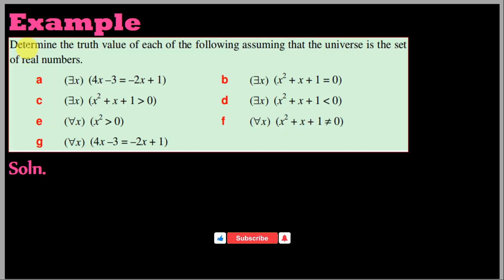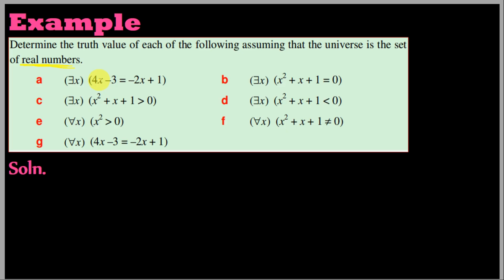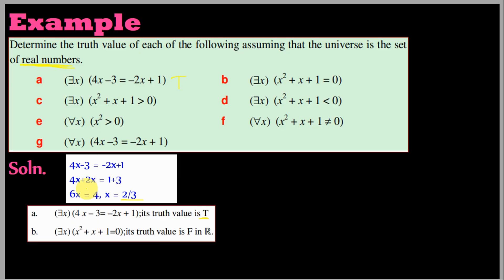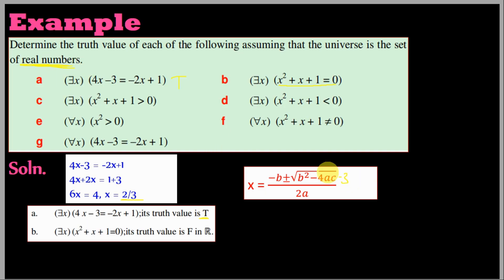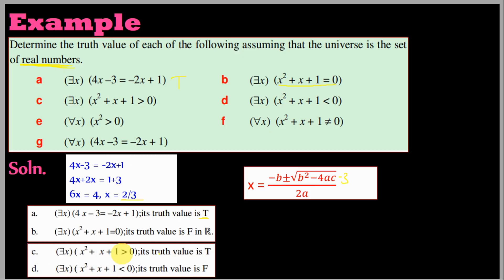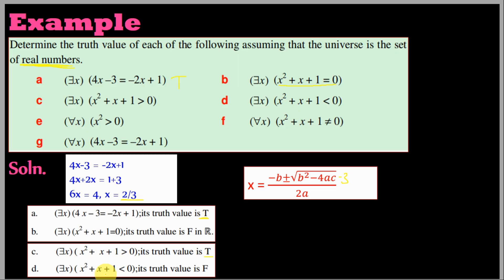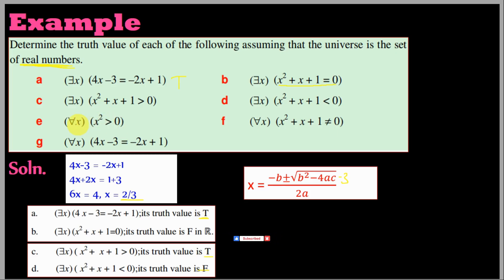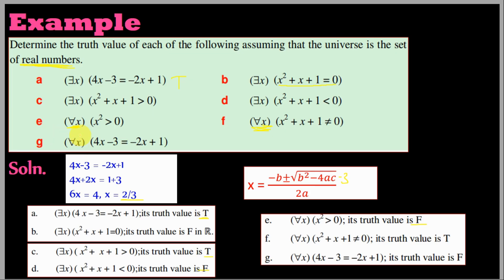Mathematical Logic | Lecture 18 | Examples | በአማርኛ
This channel is essential for grade 11, 12 and also for first year university students